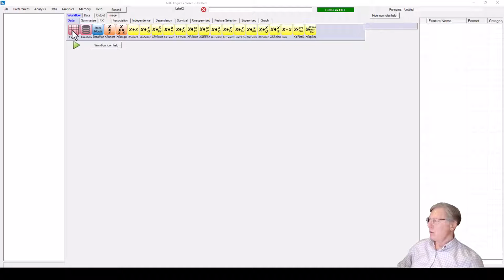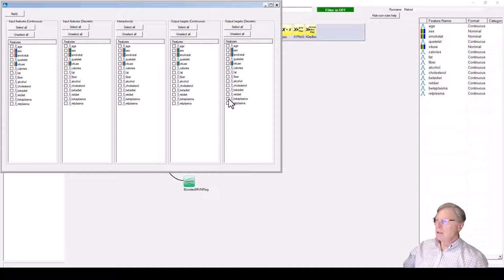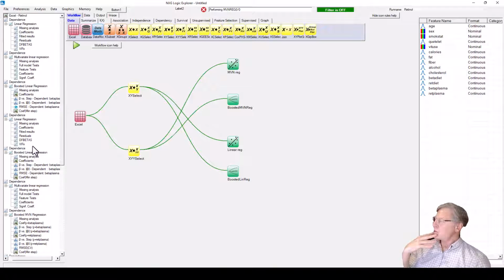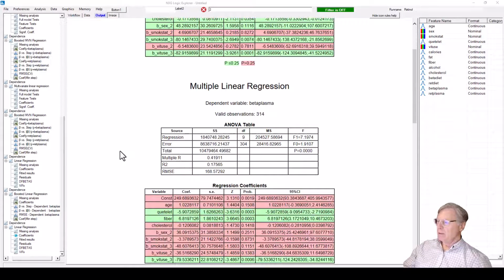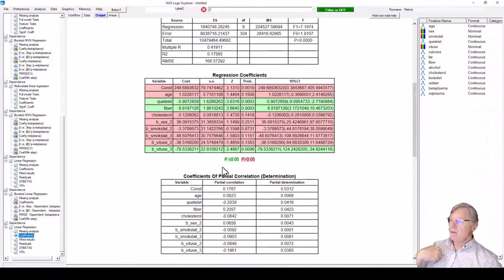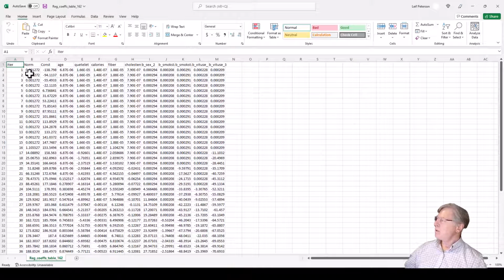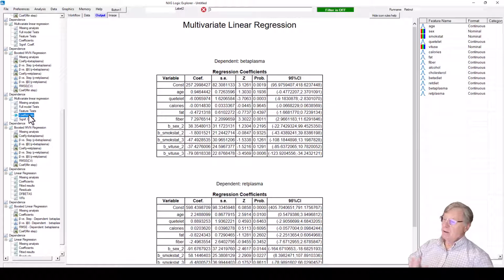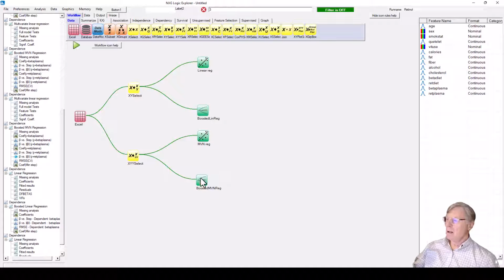NXG Logic Explorer - Workflows: Multiple linear, MVN, boosted regression analyses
Covers setting up a workflow for data import, multiple linear regression, MVN regression, as well as their boosted-regularized forms.